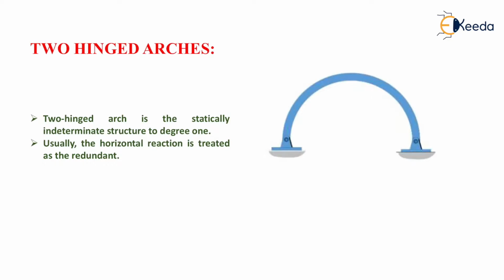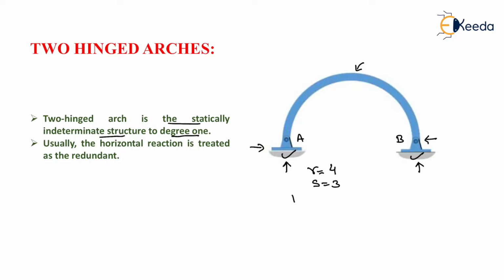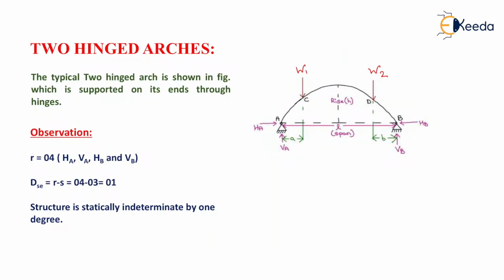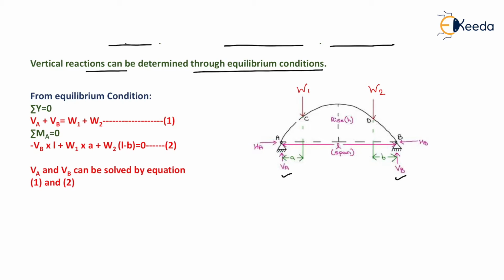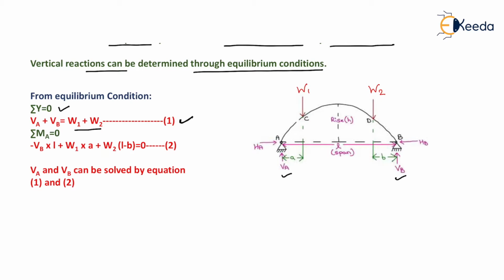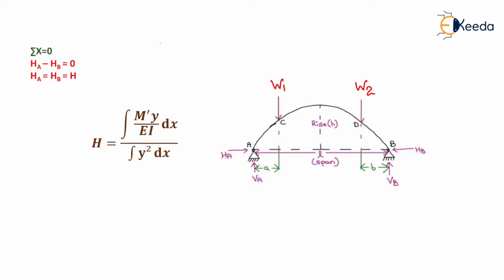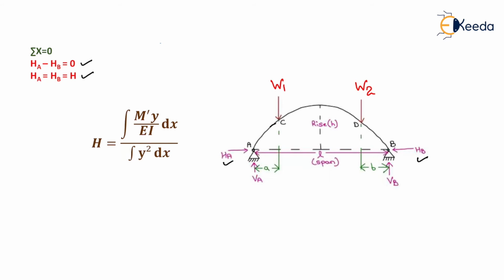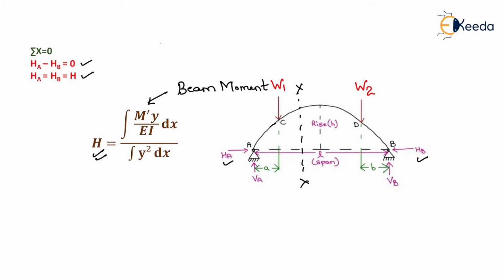Two Hinged Arch | Arches | Structural Analysis - GATE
What You'll Learn:

The significance of Two Hinged Arches in architectural and engineering applications.
A comprehensive breakdown of the Two Hinged Arch's behavior and structural properties.
Key concepts and methods necessary for your GATE exam preparation in structural analysis.
📚 About GATE:
The Graduate Aptitude Test in Engineering (GATE) is a prestigious examination that evaluates your knowledge in various engineering and science subjects. Structural analysis, including arches, is an integral part of the syllabus for civil engineering students.

🏛️ The Role of Two Hinged Arches:
Two Hinged Arches are essential structural components with diverse applications, from bridges and buildings to iconic architectural landmarks. Understanding their behavior and properties is critical for any aspiring engineer or architect.

🔧 Structural Analysis Demystified:
In this video, we'll simplify the complex subject of structural analysis by dissecting the behavior of Two Hinged Arches. You'll gain insights into their load-bearing capacity, reactions at supports, and more.

📊 Real-World Relevance:
We'll also explore real-world examples and applications of Two Hinged Arches, giving you a broader perspective on their importance in structural engineering and architecture.

Whether you're studying for the GATE exam or just eager to expand your knowledge in structural analysis, this video offers valuable insights.

Happy Learning.